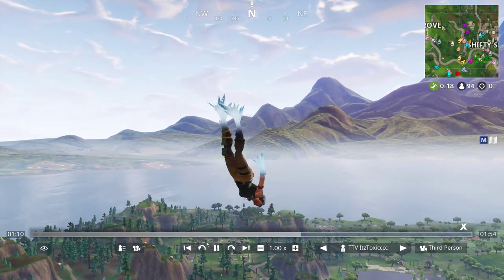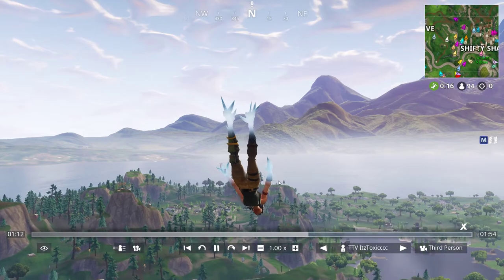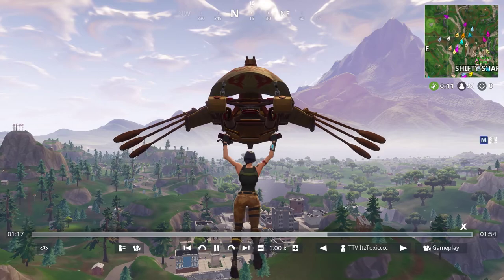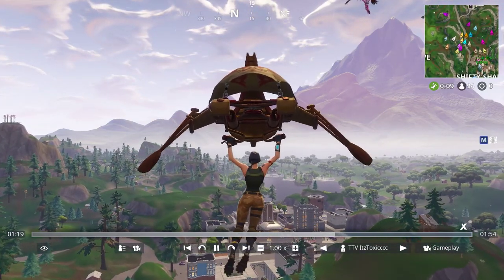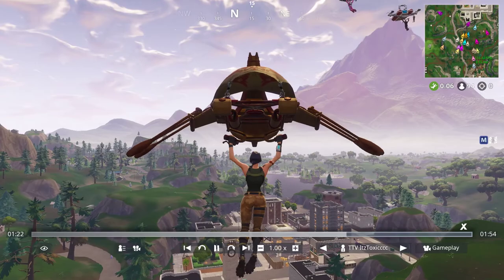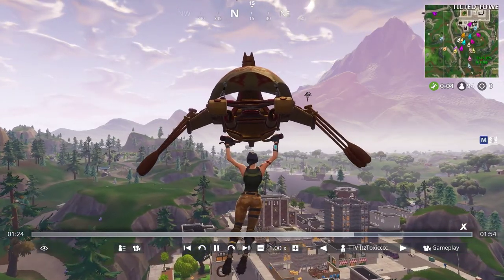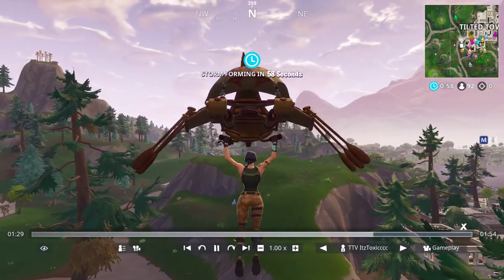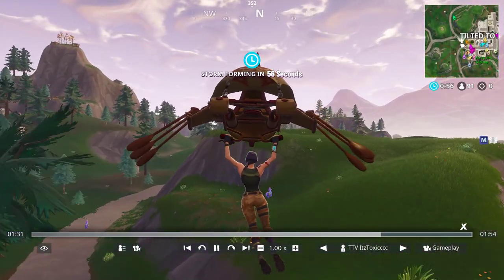3 LLAMAS SPAWN RIGHT NEXT TO EACH OTHER | Fortnite Gameplay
This is a real game and an insane amount of luck.